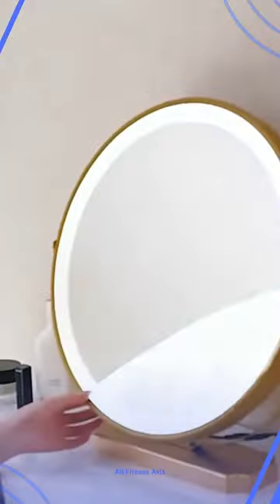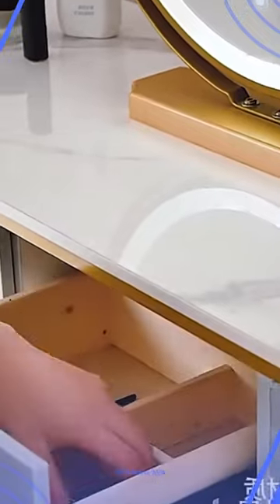Glamour Station: Dressing Table Styling | Bedroom Furniture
Get ready to elevate your beauty routine with this stylish dressing table dresser video! Featuring a sleek and functional design, this dressing table comes complete with a mirror and chair, perfect for creating your own beauty haven in the comfort of your bedroom. The video showcases the ample storage options, allowing you to keep your makeup, hair tools, and accessories neatly organized and easily accessible. The chic and modern aesthetic of the dressing table is highlighted, offering a perfect blend of style and functionality. From applying your makeup to styling your hair, this dressing table with mirror and chair is designed to make your beauty routine a breeze. Whether you're a makeup lover or a hair enthusiast, this video will inspire you with ideas on how to create your own chic and organized beauty station at home. Get ready to primp and prep in style with this captivating dressing table with mirror video!